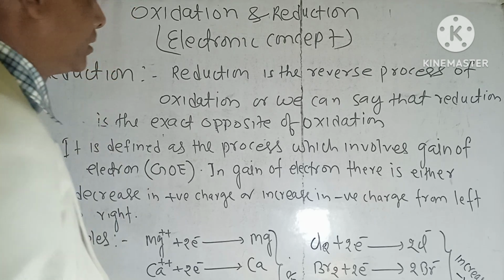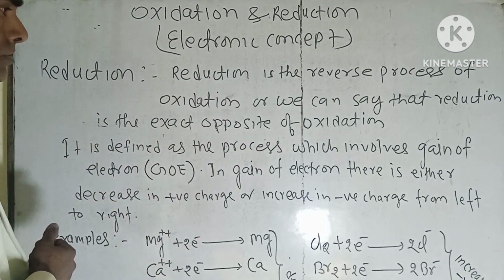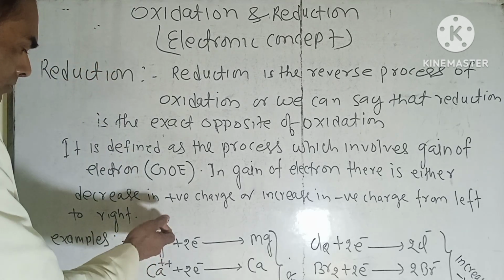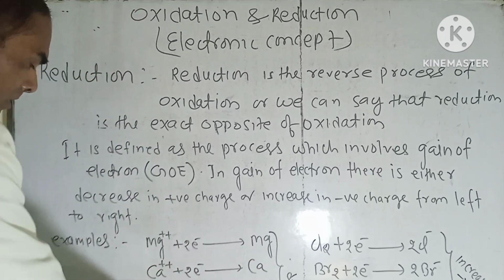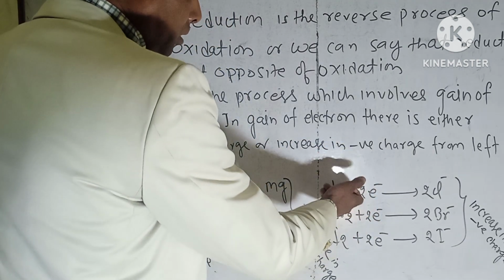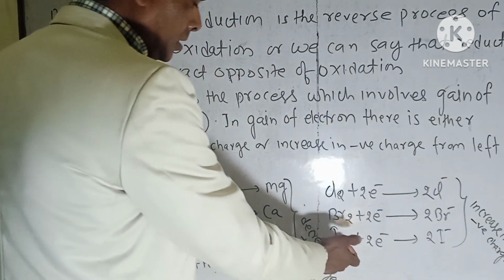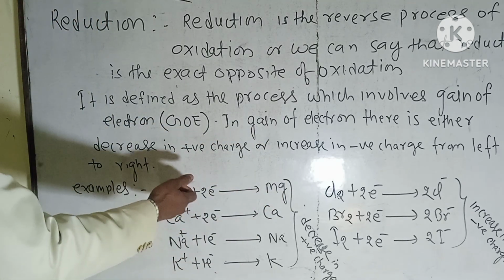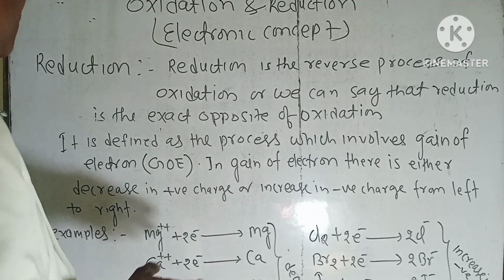REDUCTION (ELECTRONIC CONCEPT)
Electronic concept for reduction is very useful redox reaction l Reduction reaction l Modern concept of reduction l#chemistry l